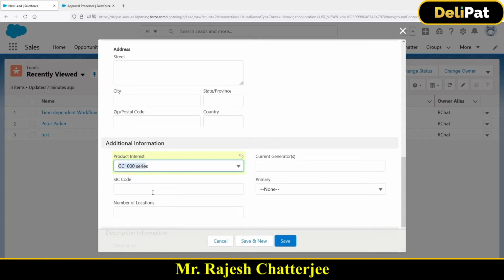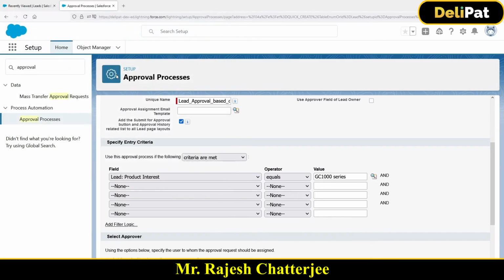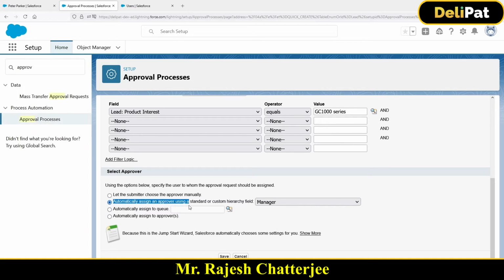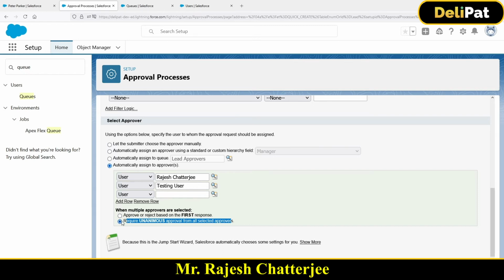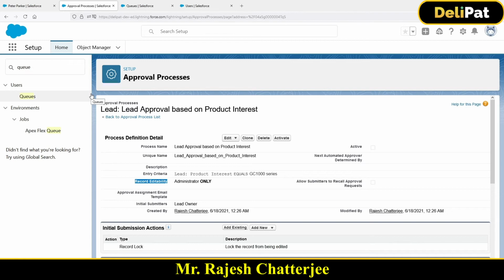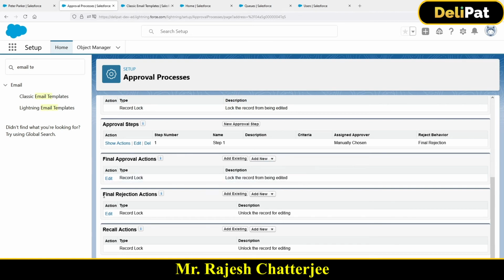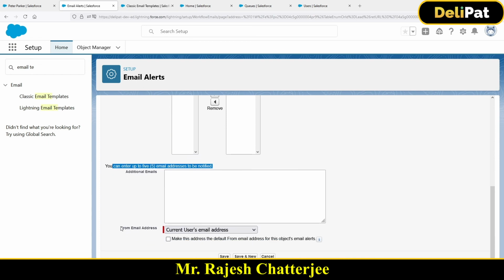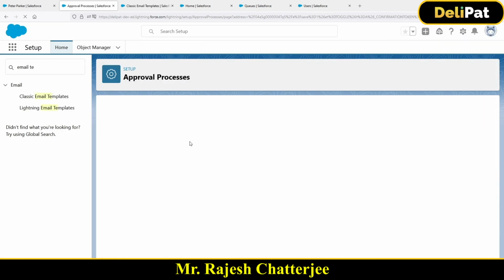Approval Process in Salesforce || By Rajesh Chatterjee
Approval Process in Salesforce

In the previous article/video, we discussed process builder. Process builder is an automation tool that helps to automate repetitive and complex business requirements in an easy point and click method. Let us now discuss another automation tool provided by Salesforce- Approval process.
What is an approval process in Salesforce?
An approval process is an automation tool that helps businesses automate how records are approved in Salesforce. It is a combination of predefined steps that decide how records are submitted and approved by approvers in Salesforce. In the approval process, you can also automate the set of actions that need to be performed once a record is approved or rejected.
Examples of the use approval process in businesses

A Business wants the manager to approve all the high-value opportunities before closing the opportunity. The sales executive then needs to submit the opportunity for approval by the manager and can only close it if the manager approves.

Sales executives must get the approval of the manager before offering a discount of more than 10% to the customer.

If a customer shows interest in one of the products, the sales executive must create an opportunity and get it approved by the manager first. Once the manager approves, the opportunity is sent to the inventory manager to check whether the product is in stock. If the inventory manager approves, the opportunity is sent to the finance manager to check if the customer has past dues. The sales executive can close the opportunity only after all the three managers approve the opportunity.
Features of the approval process
An approval process can be initiated manually or automatically when certain criteria are met.
The approval process might contain one or multiple steps based on the business requirement.
Actions like the creation of a task, field update, email notification or sending an outbound notification can be added at each step of the approval process like initial submission, approval, rejection or recall.
The approval process can apply to all records of an object or only the record that meets predefined criteria based on business requirements.
A record can be approved by a single user, a queue, a public group or multiple users as defined in the approval process.
The functions and actions of an approval process can be extended by writing an apex code.
The approval process can also be initiated through process builder and flow.
When can the records be sent for approval in Salesforce?
The approval process can be set up for any object in Salesforce. One or all the records of that object can be sent for approval. Based on the business requirement, all the records of the object can be sent for approval manually or automatically. Or, only the records that meet certain criteria can be sent for approval.

For example, the business wants all the opportunities to be approved by the senior sales executive before the sales executive closes the opportunities. Or it might want only the high-value opportunities of value more than 1000$ to be approved by the manager before the sales executive closes the opportunity.